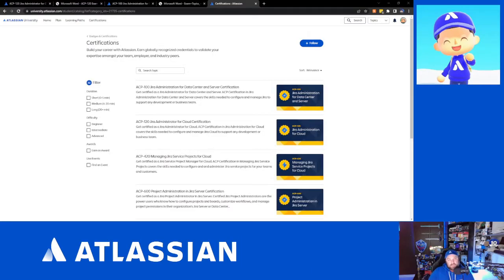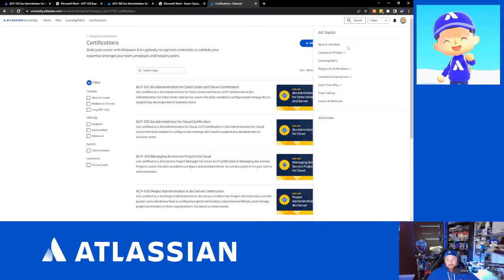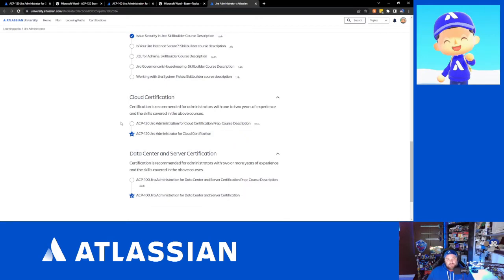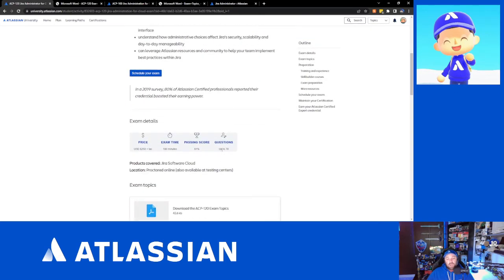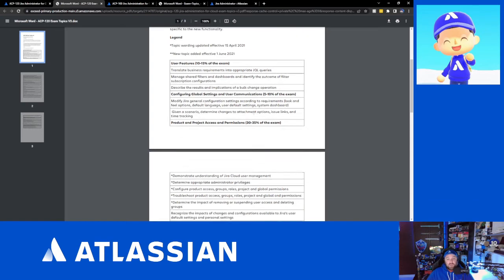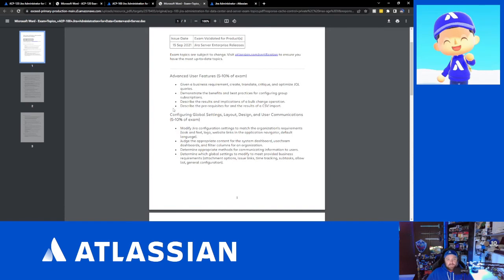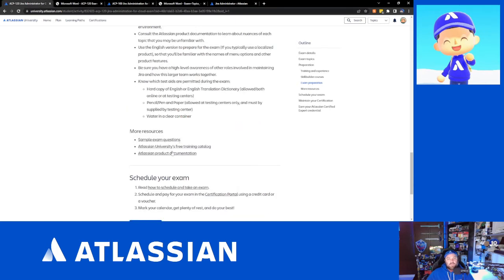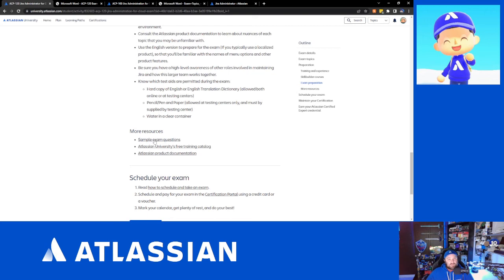How to: Prepare for ACP-100/120 Jira Administrator for Data Center/Cloud Certification Exam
Today, I provide a visual guide to my process in preparing to write the exam for ACP-100/120: Jira Administrator for Data Center/Cloud Certification.